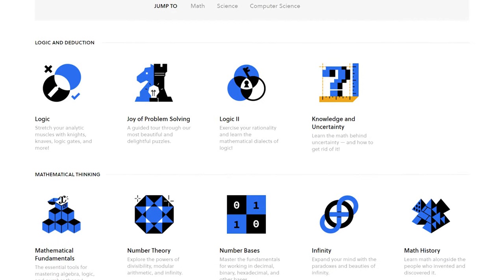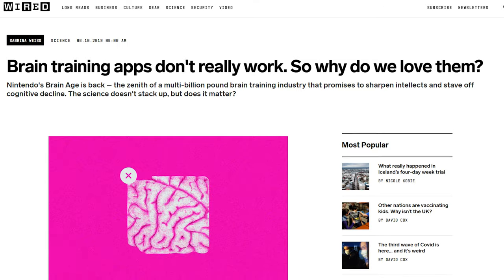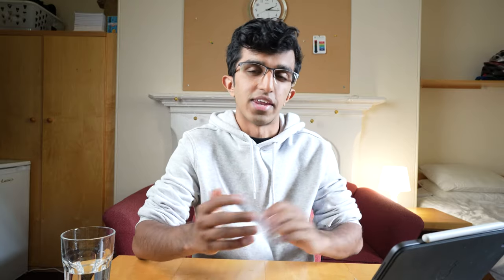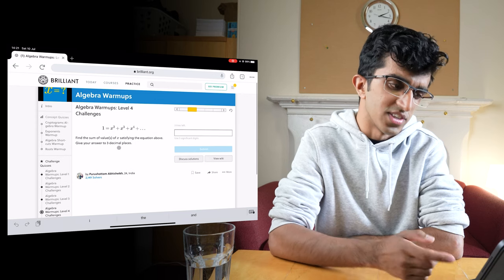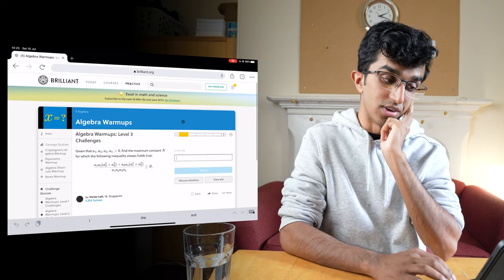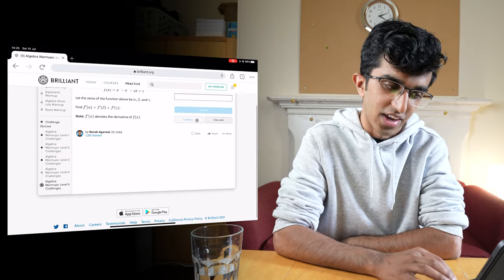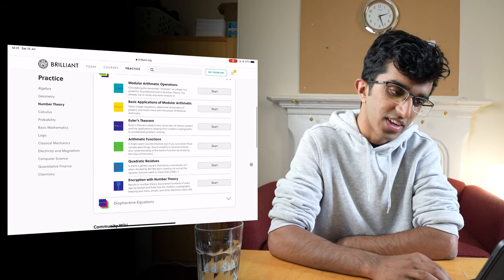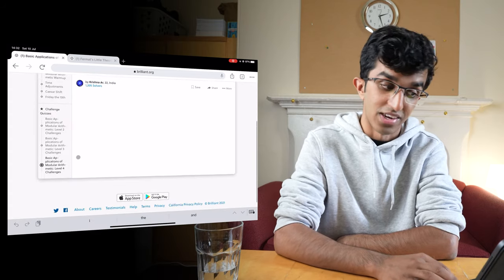Is Brilliant.org Worth The Money for Students?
=== Timestamps ===
00:00 - Introduction
00:28 - Upfront Conclusion
01:05 - Considering Brilliant's Target Audience
02:40 - How We Should Use Brilliant Instead
08:07 - Conclusion